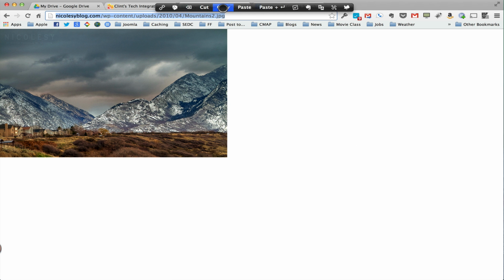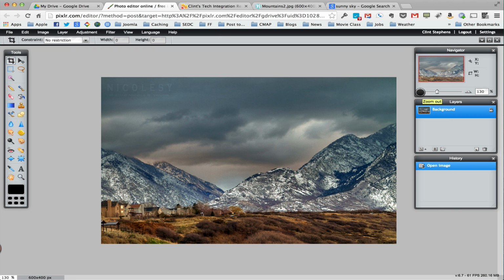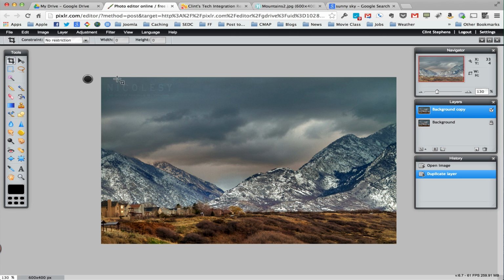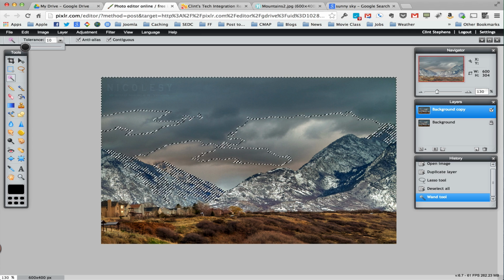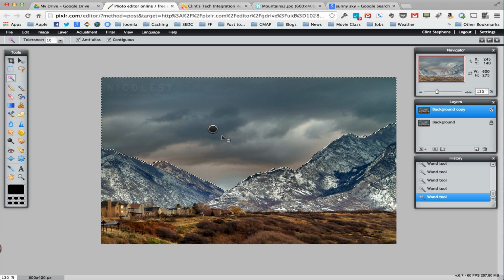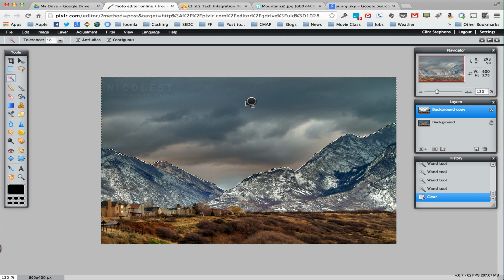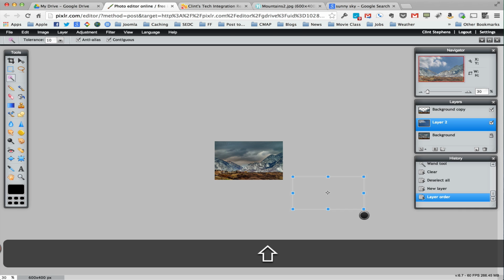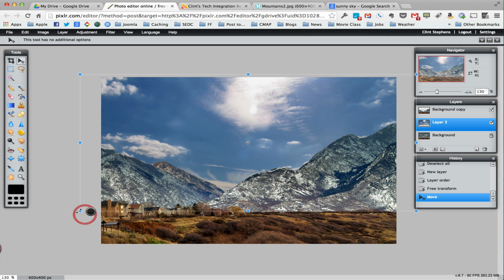Grey Skies to Blue with Pixlr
This short tutorial shows how you can use different selection tools and the Layers palette to take a dark, dreary scene and replace gloomy clouds with a bright sunny scene.